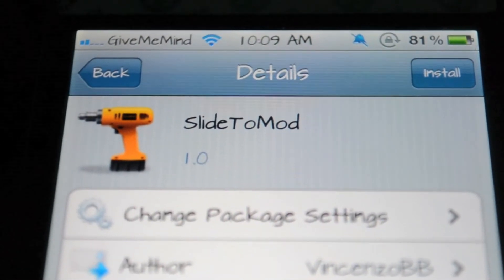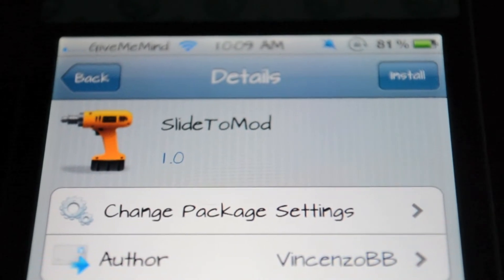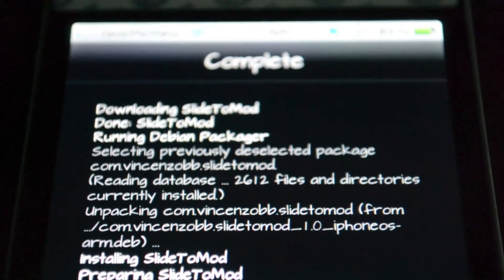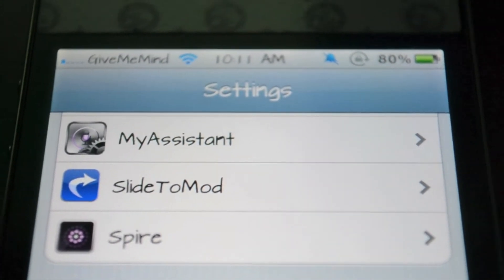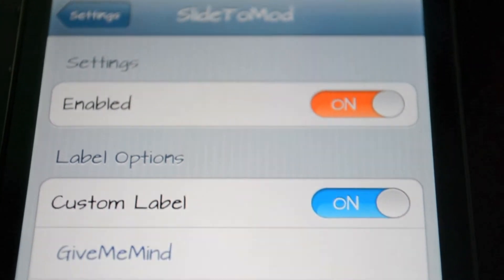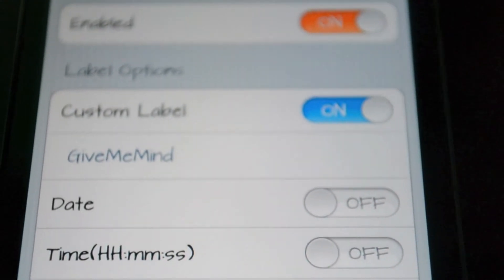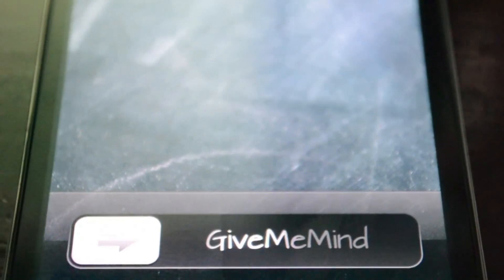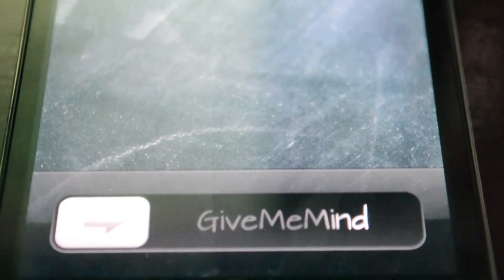Change Your Lockscreen Preferences and Unlock Bar - SlideToMod [Jailbreak]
SlideToMod is a new tweak available in Cydia that lets you mod your lock screen and slide bar, being able to put any words you'd like.

    "You can modify your "unlock bar" writing the text that you want or hiding some elements of your lockscreen."

No new icons are added to your homescreen just go to settings for preferences.